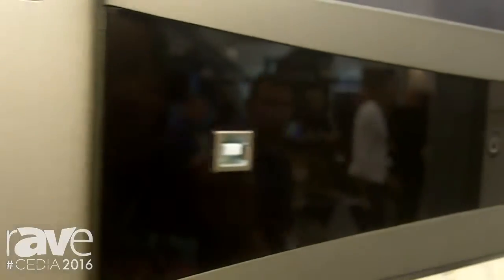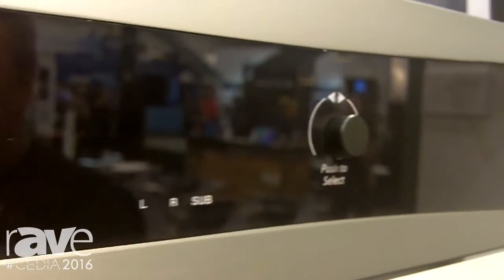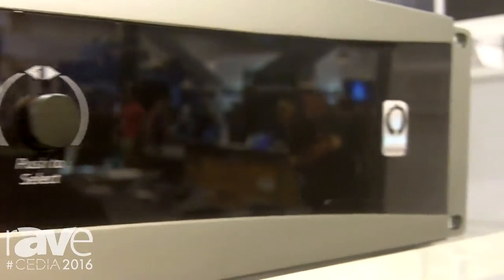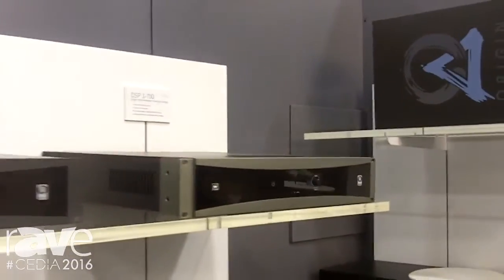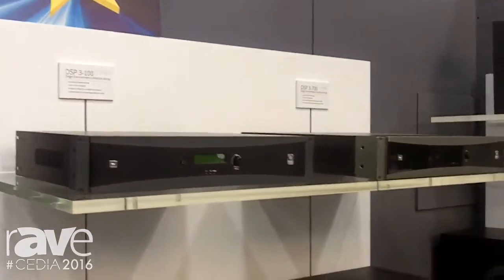CEDIA 2016: Origin Acoustics Shows DSP 3-100 and 3-700 Amplifiers with Up to 64 Presets